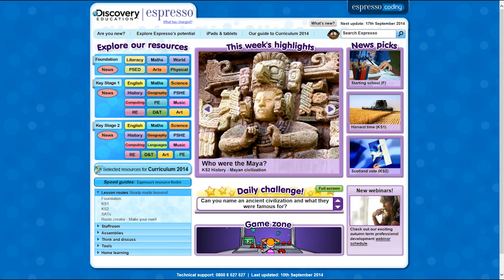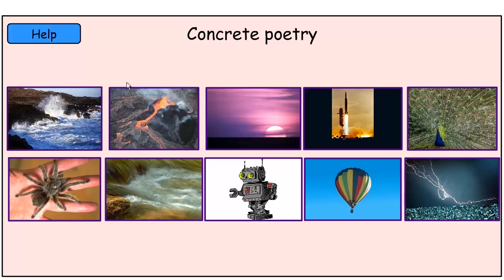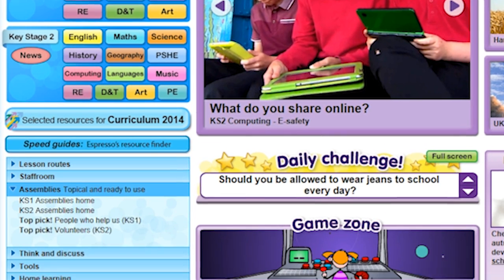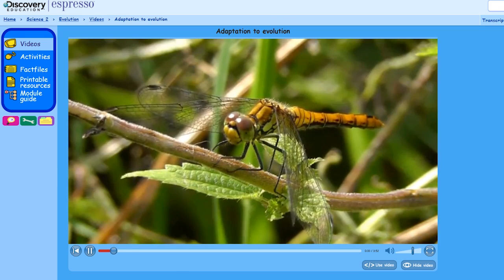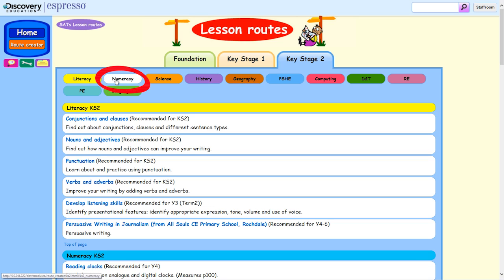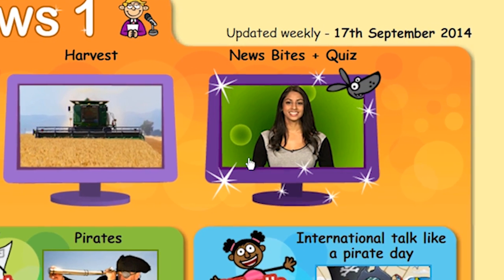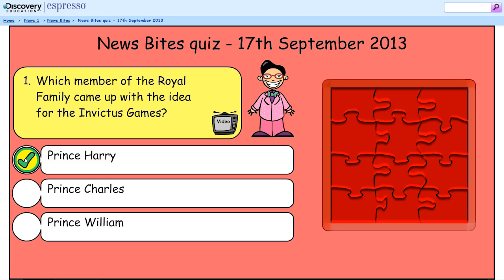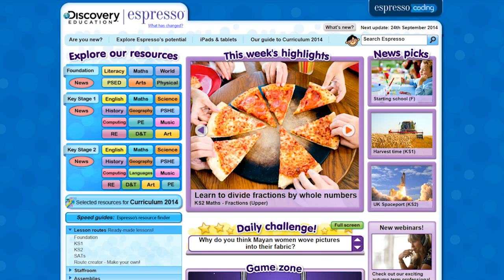Using Espresso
Find out how to use Espresso, and how you can engage your pupils in learning with our wealth of curriculum and cross-curricular resources. Bring your Foundation, Key Stage 1 or Key Stage 2 lessons alive!